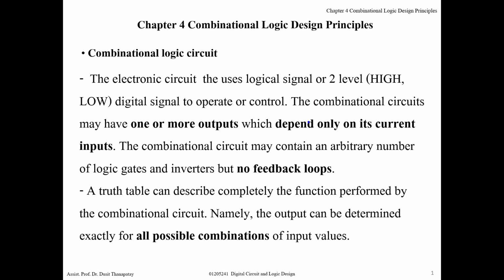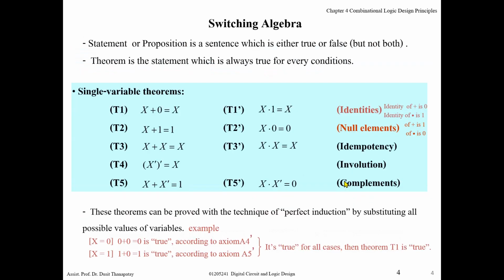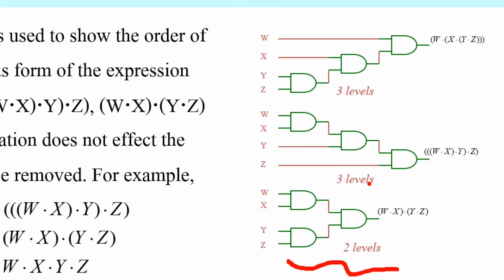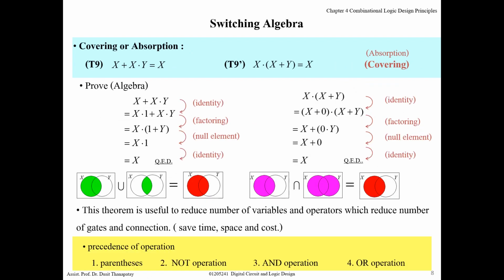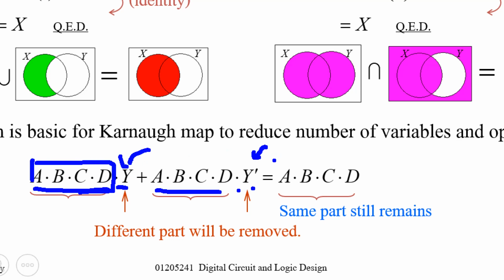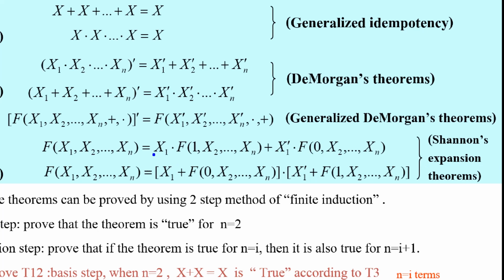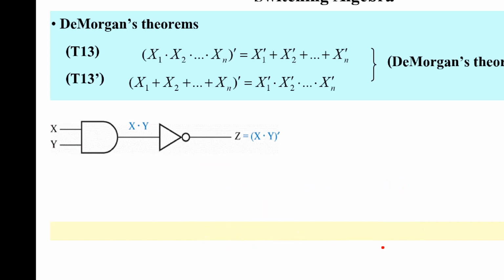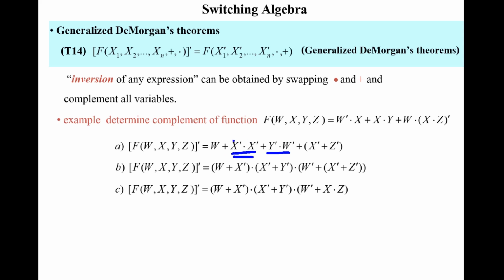01205241 sec 450 (IUP) Chapter 4 Switching Algebra